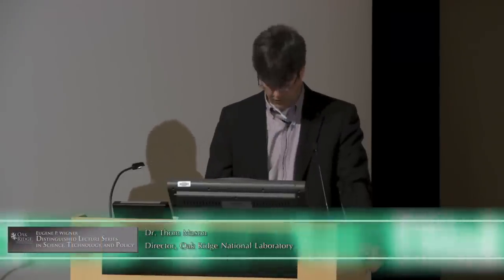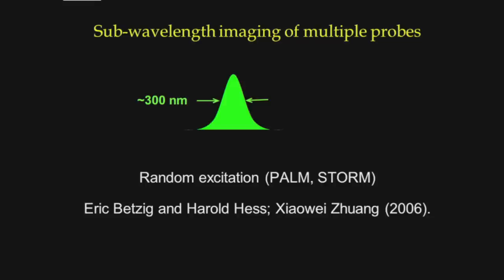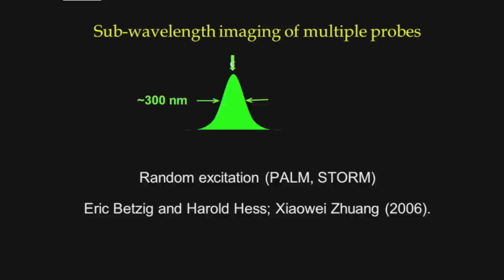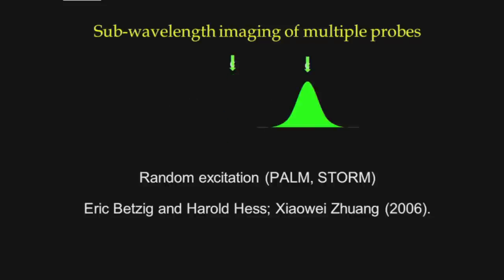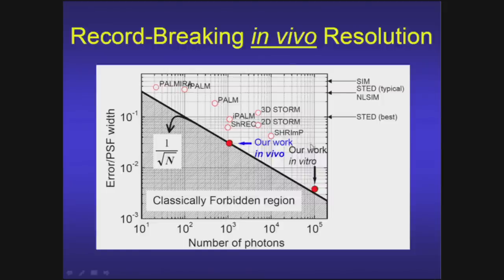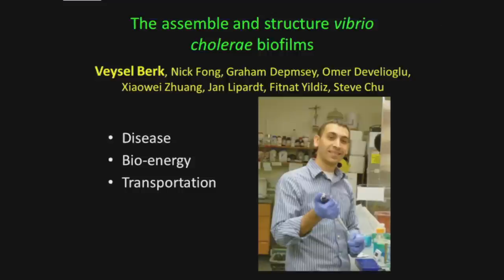Steven Chu: The Energy and Climate Challenge: Necessity as the Mother of Invention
Steven Chu, recipient of the 1997 Nobel Prize in Physics, continued the Eugene P. Wigner Distinguished Lecture Series in Science, Technology and Policy on February 12, 2014. The lecture is about two hours long. For the first 45 minutes Chu talks primarily about his recent work in biology and bio-medicine. Beginning at 45:17, he speaks more directly about the challenges, opportunities and need for the world to transition to a sustainable energy future.